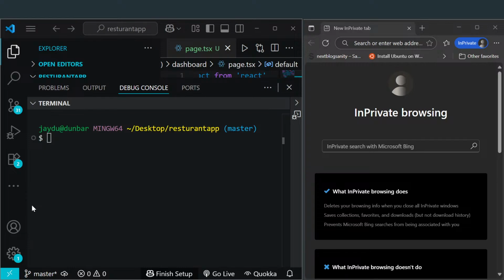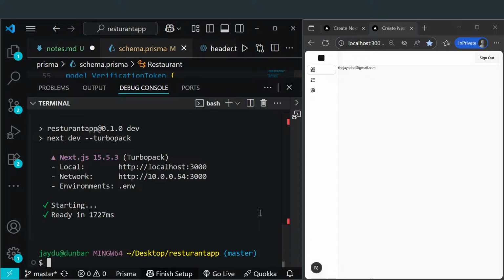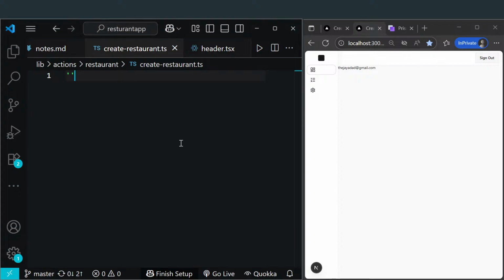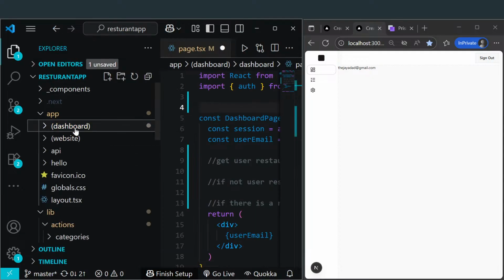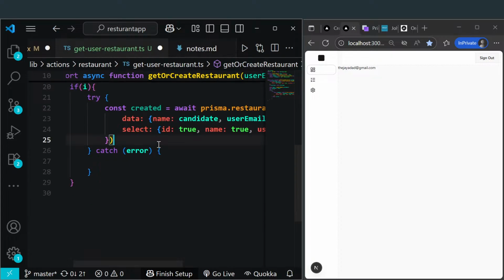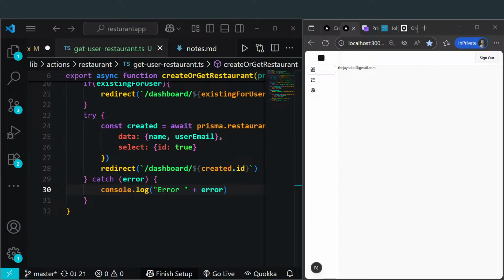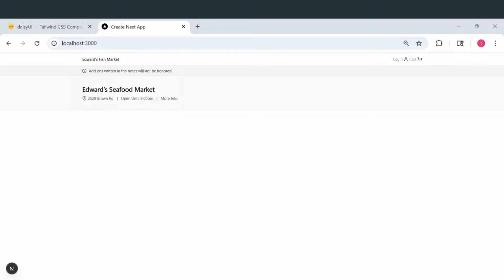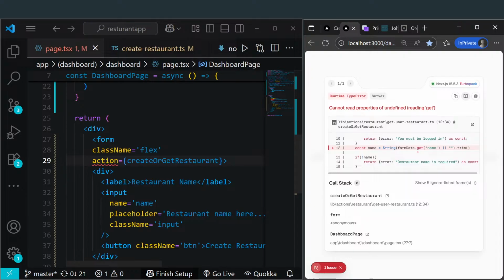Live coding | Fullstack nextjs15 project | Restaurant ordering website | day 3 | creating restaurant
Today is day/part three of building a online restaurant ordering website